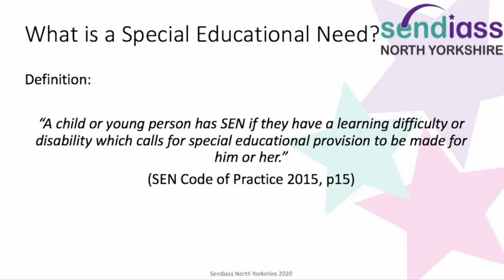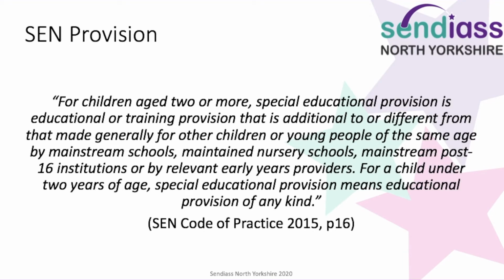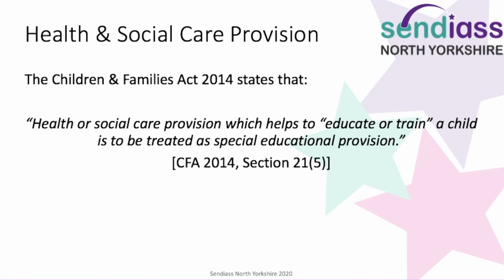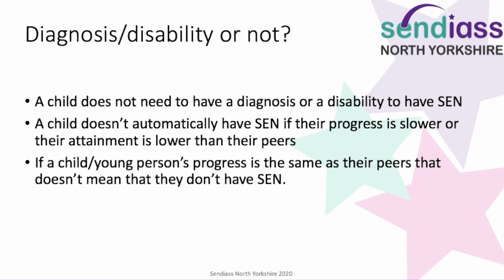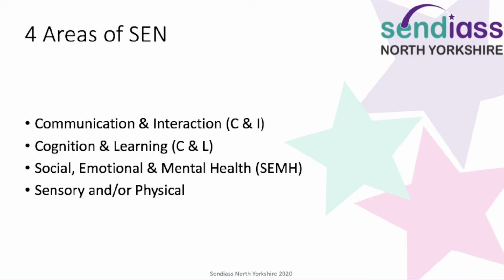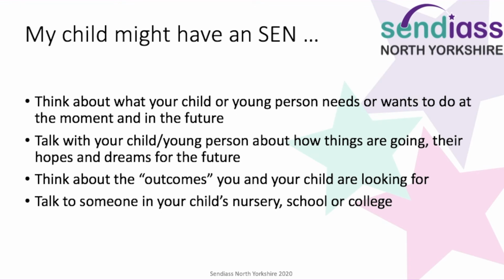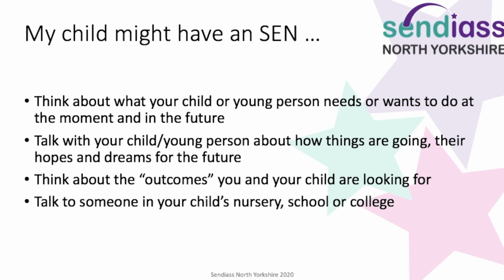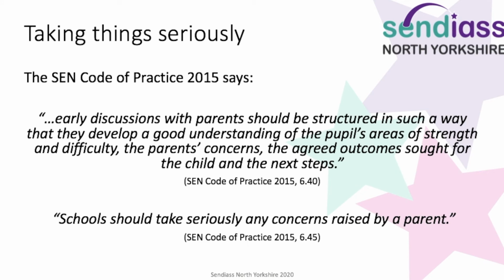SPECIAL EDUCATIONAL NEEDS (SEN) SUPPORT | SENDIASS NORTH YORKSHIRE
✨Our new webinar on Special Educational Needs (SEN) - What does it mean?✨

Our Webinar showcases a series of useful tips and tricks to help you understand exactly what a Special Educational Need is.

The Webinar covers: Quality First Teaching, Provision, Diagnosis's, Areas of SEN and what to do if you think your child may have SEN.

We will be uploading a variety of webinars on a regular basis, if there are any topics you would like us to cover, please leave us a suggestion below.